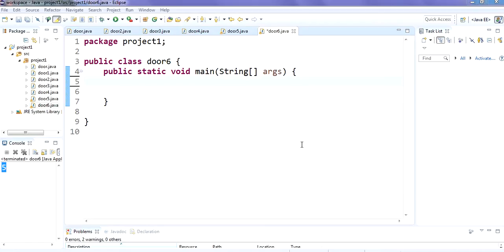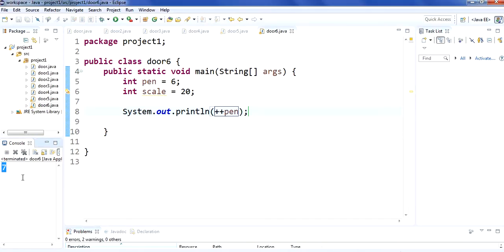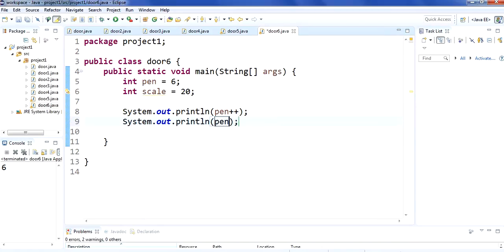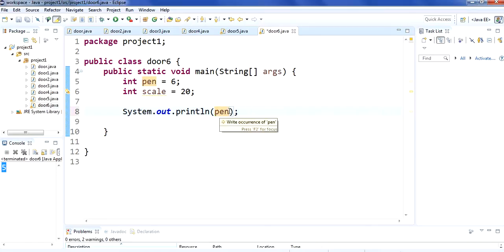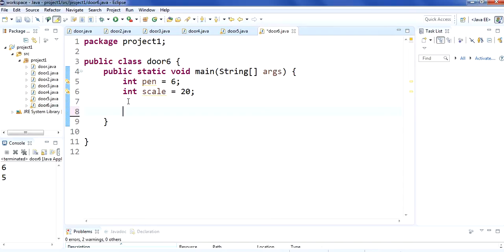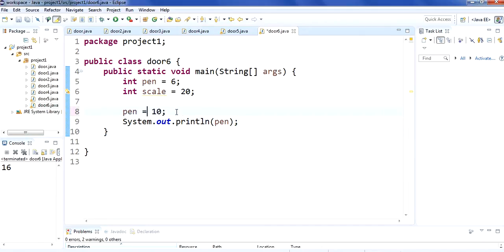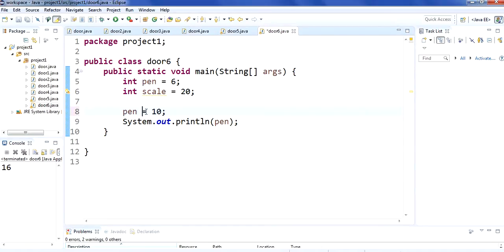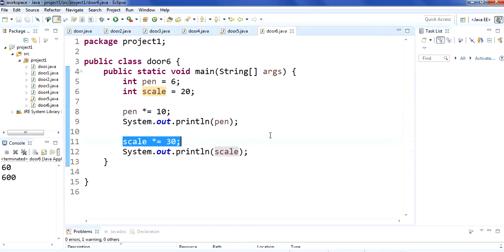How to use increment operators in java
This will introduce about the increment operators in java and also how you can use other operators in java